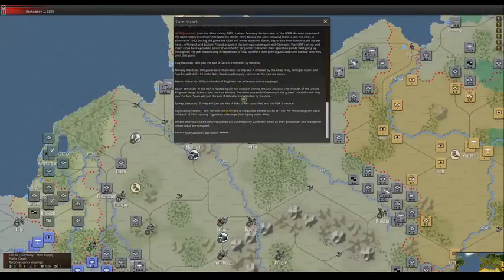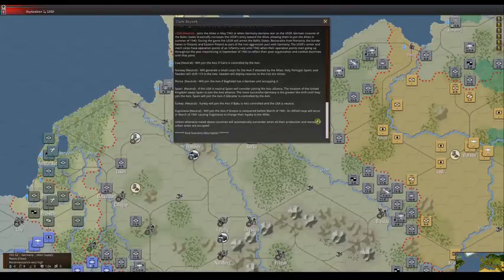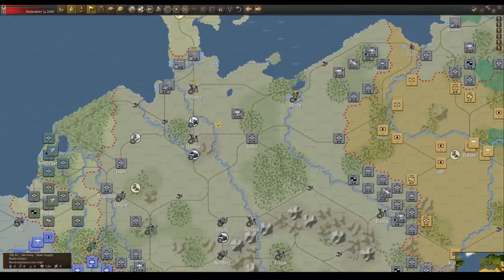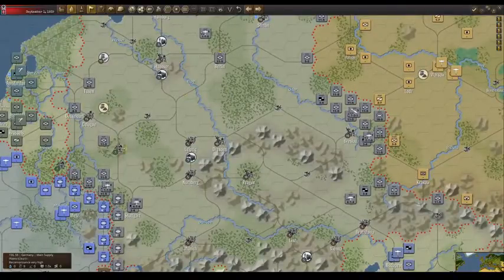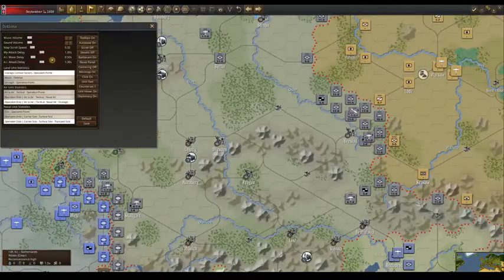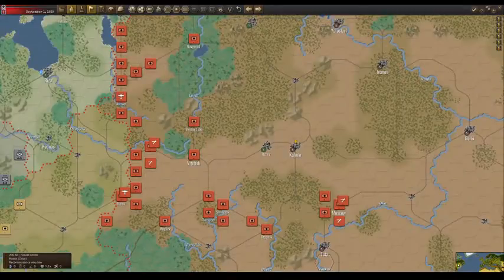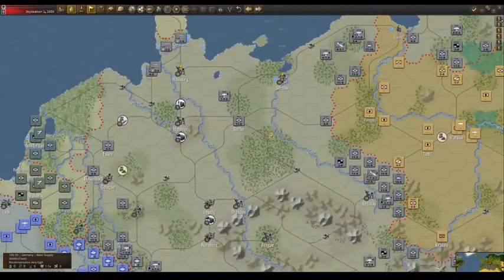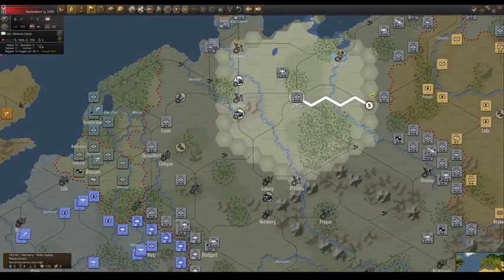WarPlan - Steam trailer